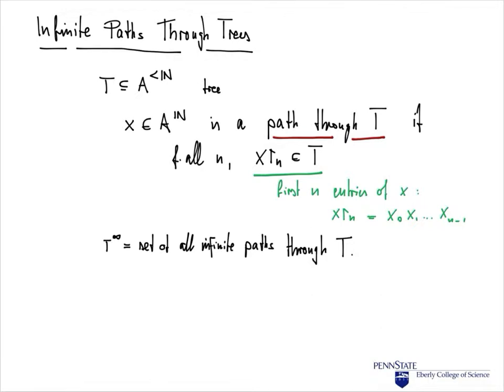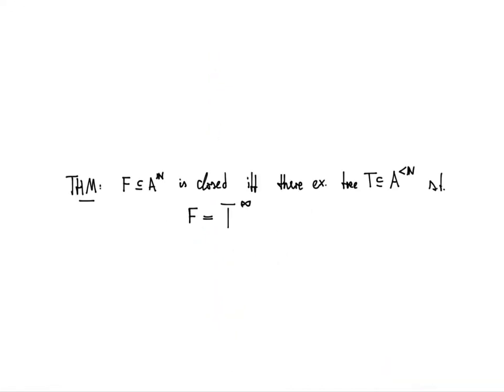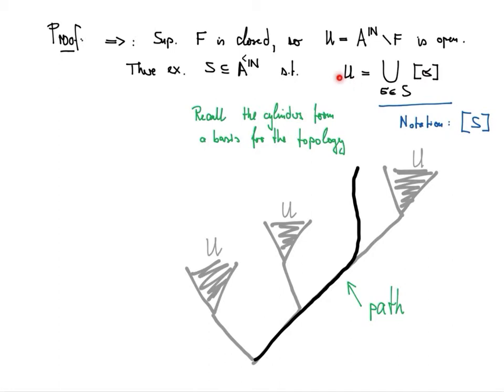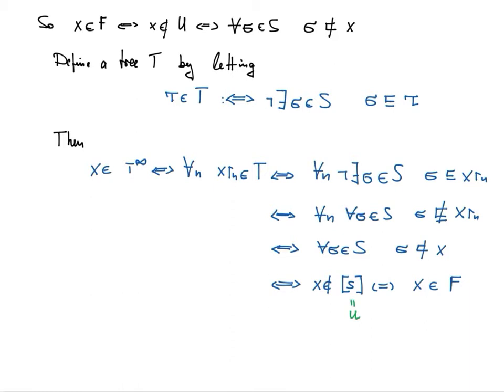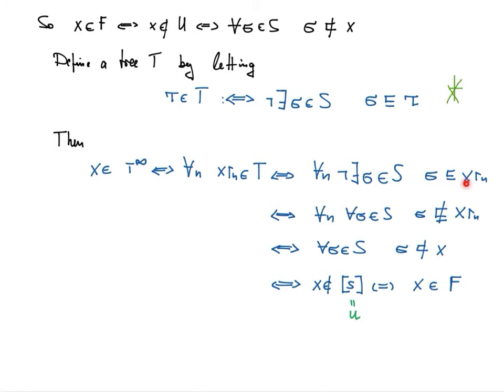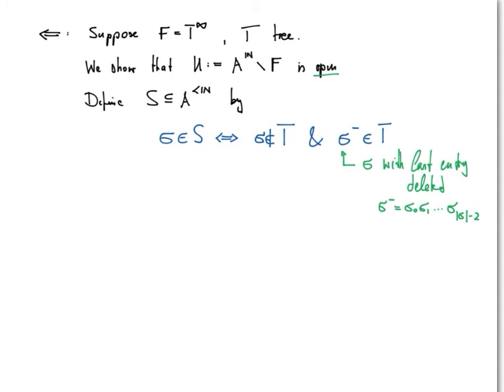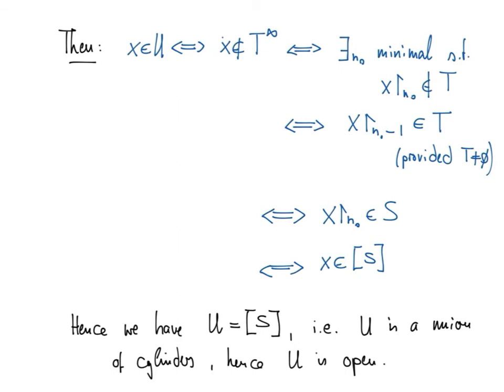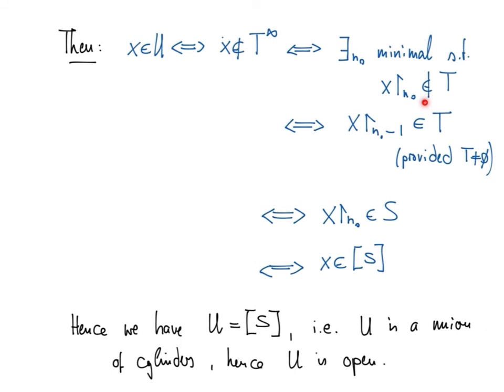Math 574, Lesson 1-3: Infinite paths through trees